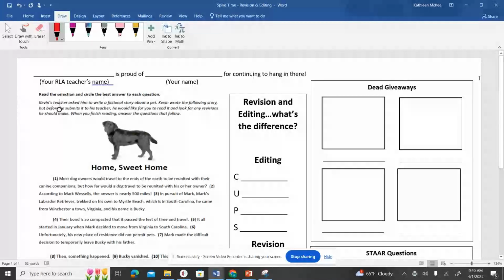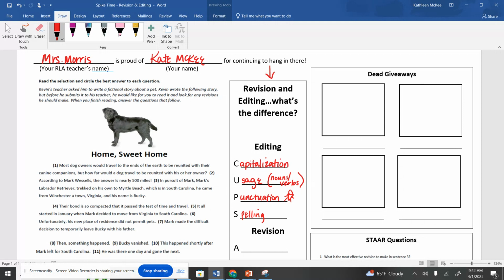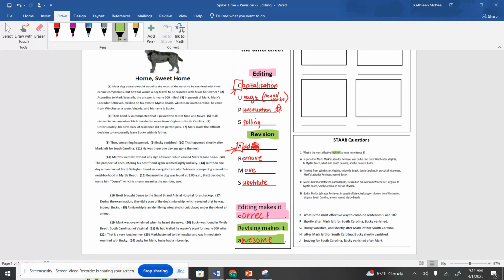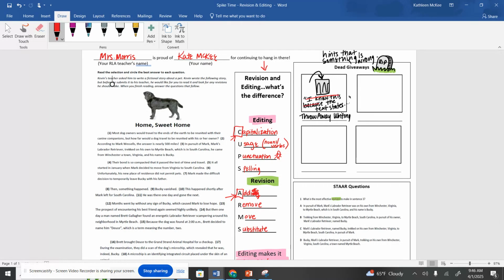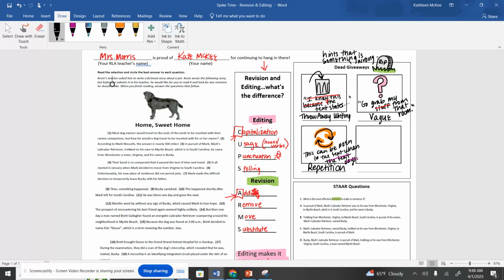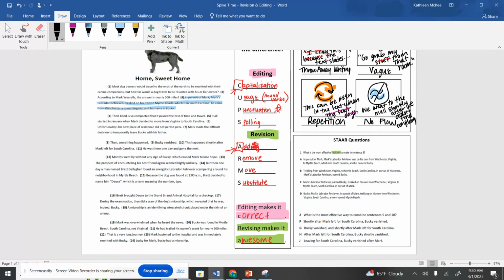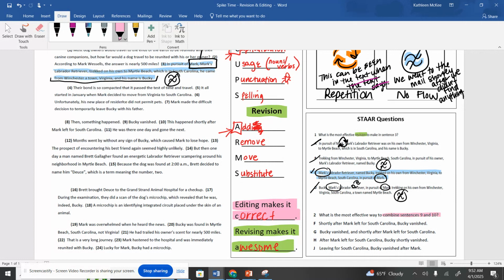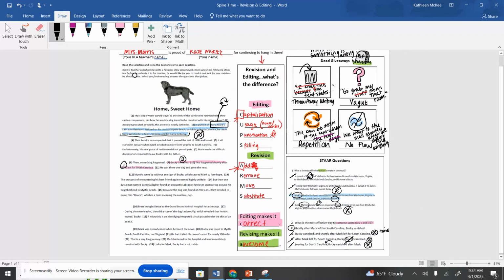Spike Time - Revision & Editing